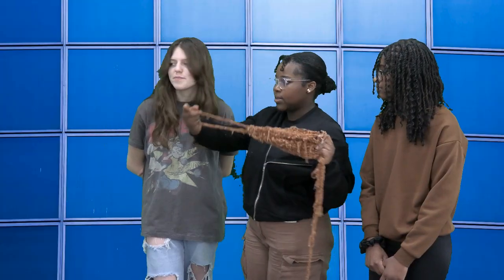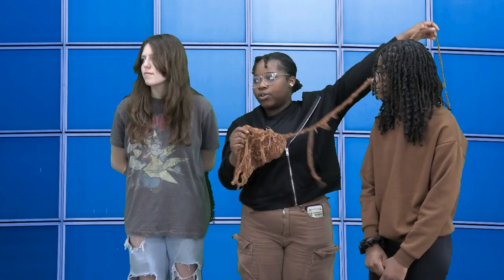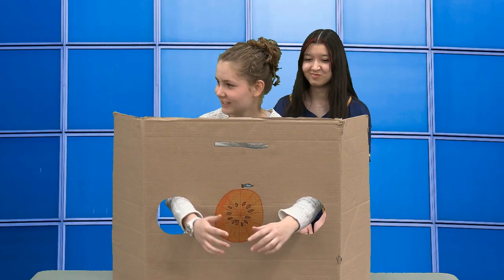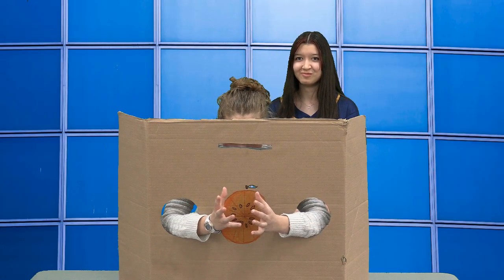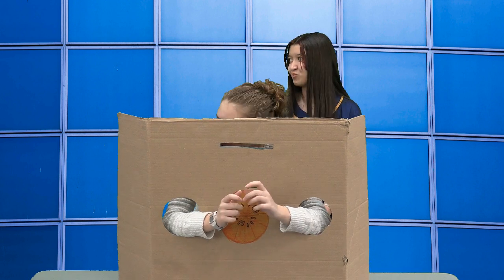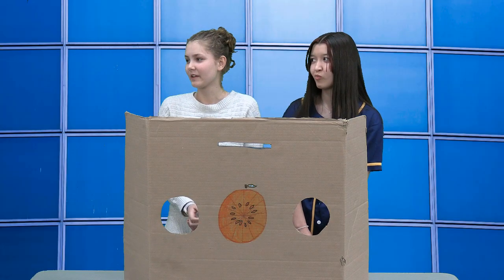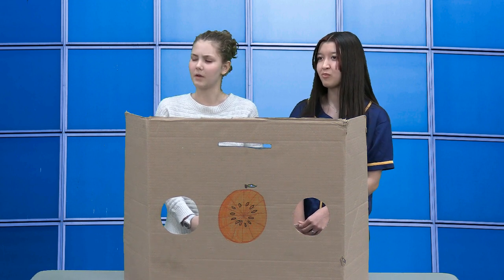Cobra Tank S1E7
Kirkwood Middle School STEM classes in collaboration with the Media Team and the Library Media Center presents Cobra Tank. STEM students utilized the Engineering Design Process to create or innovate a product to pitch to Cobra investors.